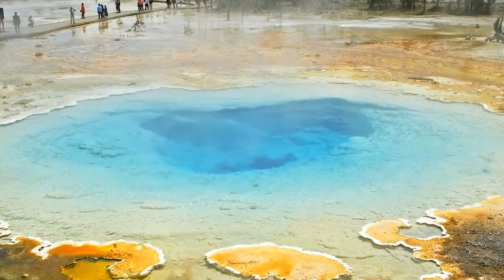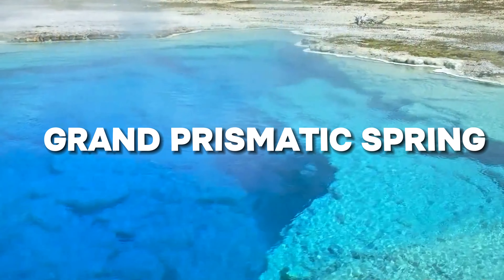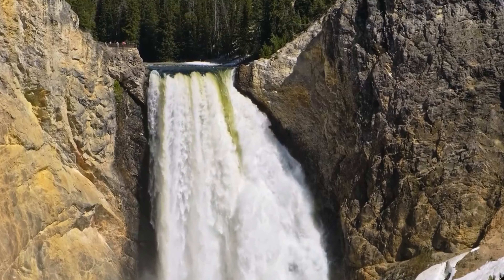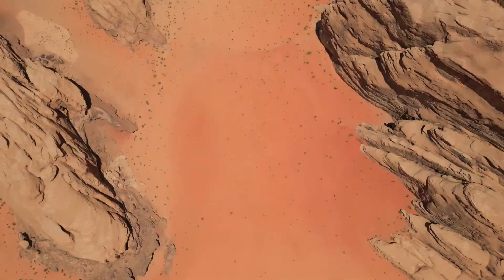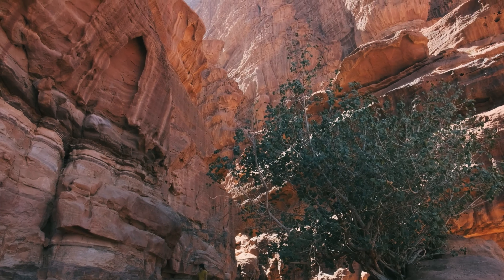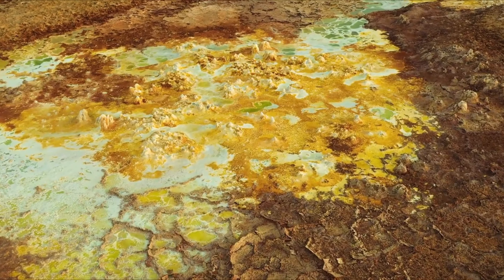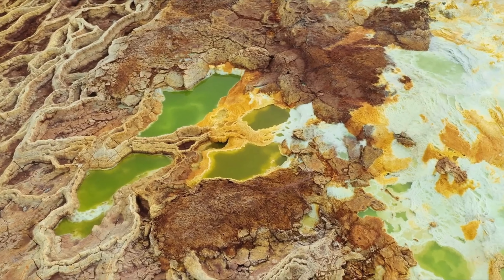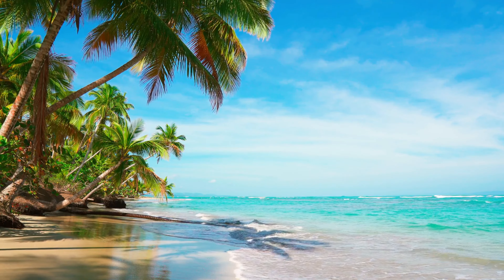The Most BEAUTIFUL PLACES Of The Planet That Don't Seem Real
Embark on a visual journey to unearth the world's most stunning landscapes and captivating destinations. From the awe-inspiring vistas of majestic mountains to the serene tranquility of crystal-clear waters, the beautiful places our planet has to offer.

Whether you're a seasoned traveler seeking inspiration or simply an admirer of nature's beauty, join us as we showcase breathtaking scenes from around the globe. Prepare to be mesmerized by the diverse wonders of Earth, each offering its own unique charm and allure.

Don't miss out on discovering these extraordinary destinations that will leave you in awe of the natural world. Hit play now and let the adventure begin!

Capture travels with DJI Mini 4 Pro – 4K, 135 min!🚁

Insta360 X4 - The perfect 360 camera for travel! 📸